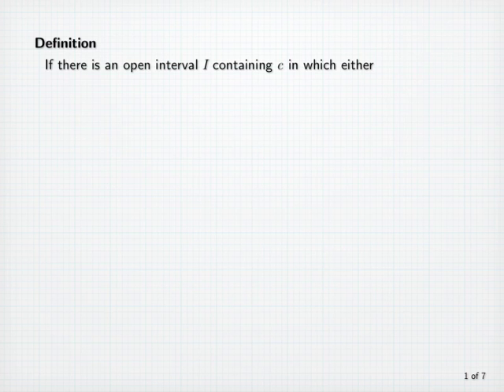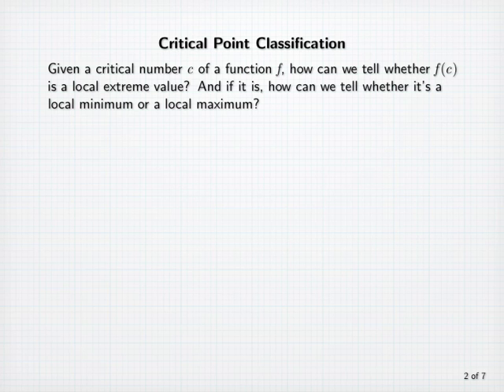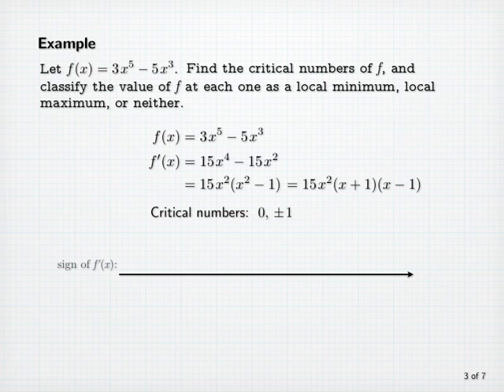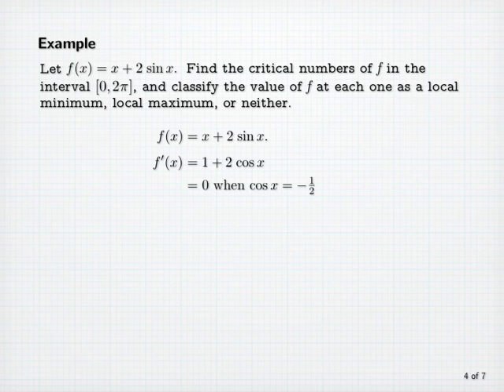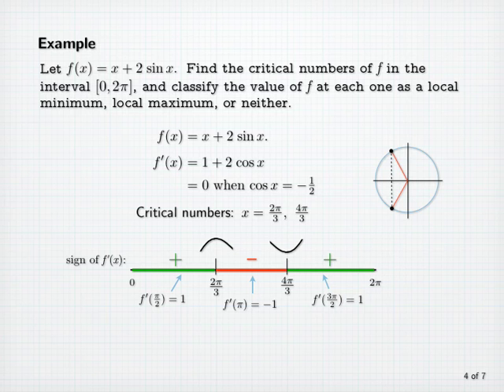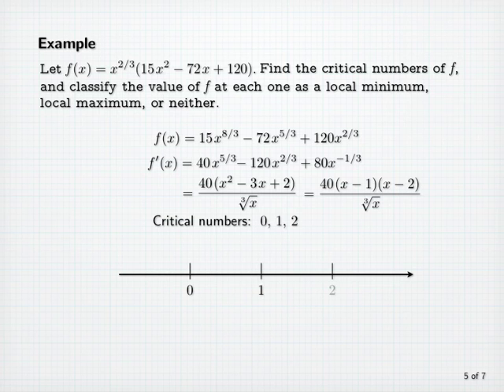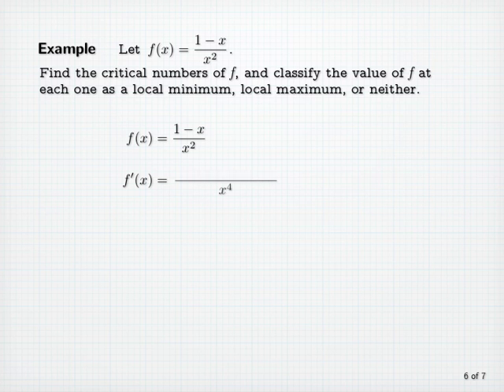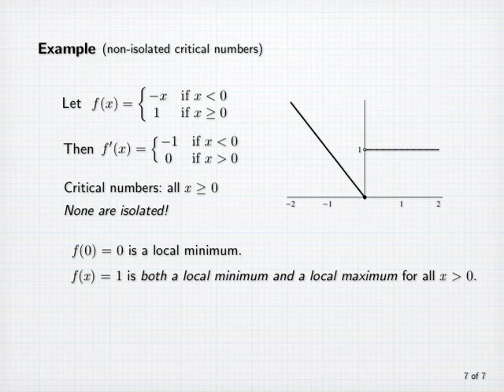14 1stderivtest H264